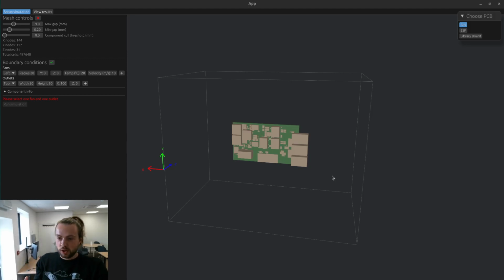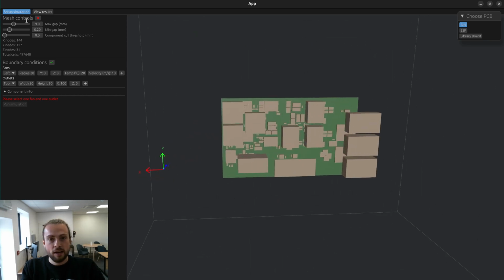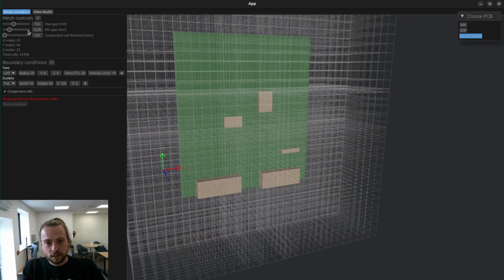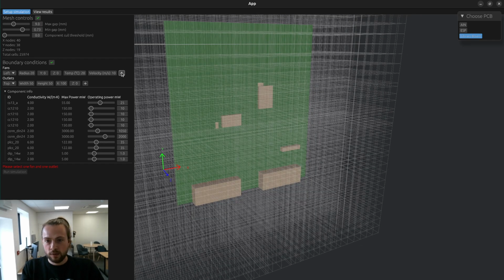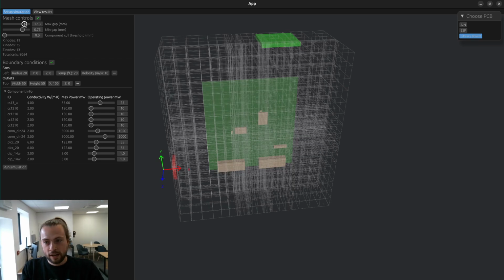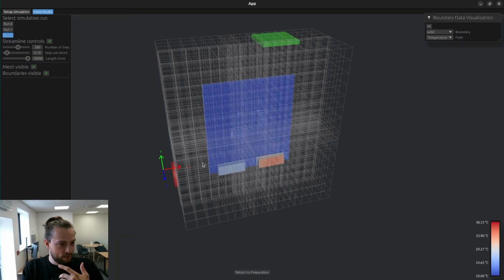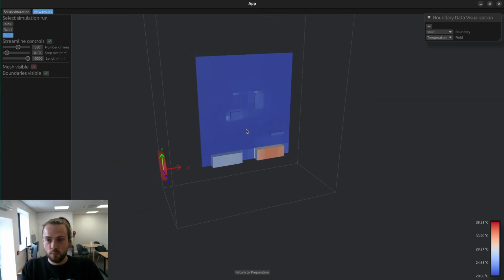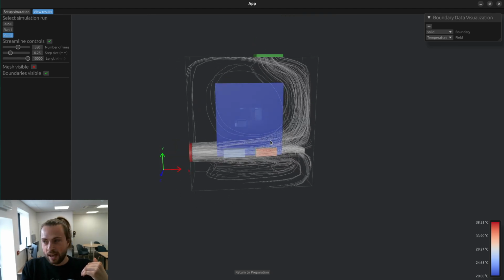First look at GPU accelerated electronics cooling simulation tool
Drop me a message if you would like to try it out!
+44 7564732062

At Vanellus we are developing a GPU accelerated solver stack for thermal analysis of electronics (servers, robotics, comms equipment and more).